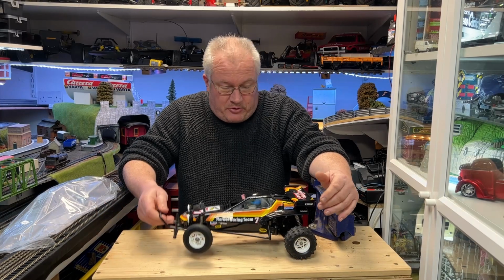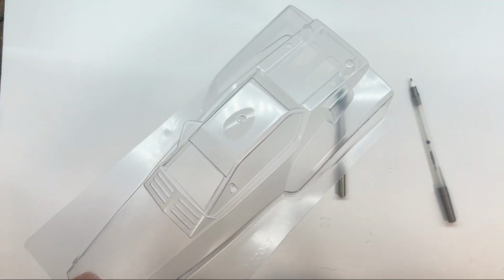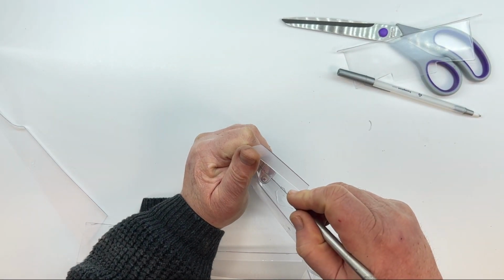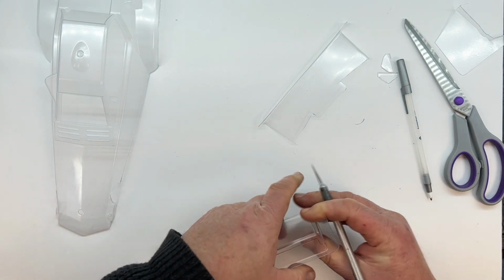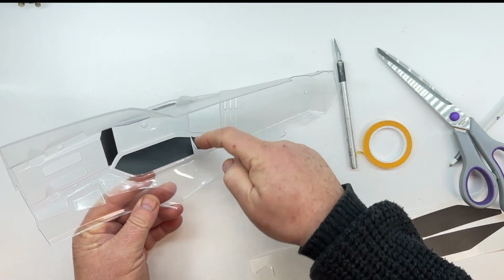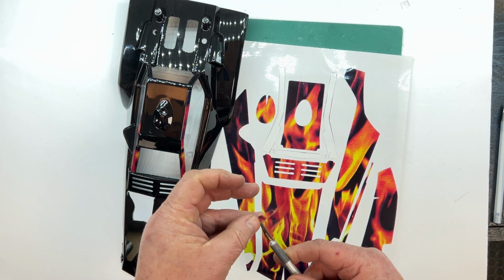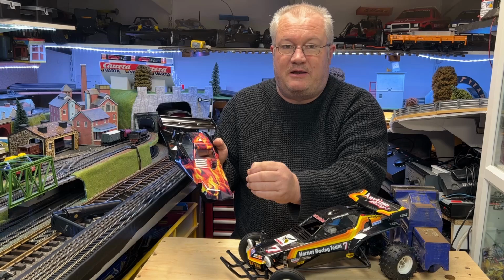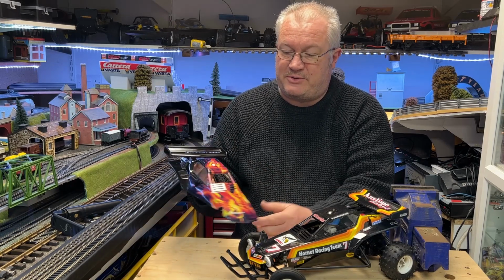Tamiya Hornet RC Shell Project - what a mess.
Join me as I prepare a new body shell for a Tamiya Hornet project. I have filmed the whole process so pick the bits you want to view, but as I always say there are better ‘how to’ videos on YouTube if you want to find out how the professionals do it. This is how the ‘rest of us’ model!